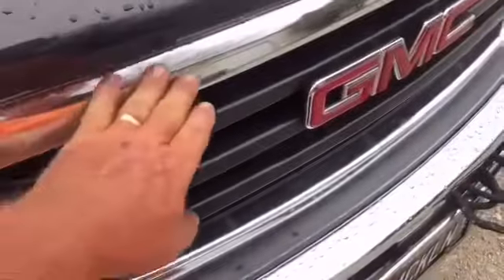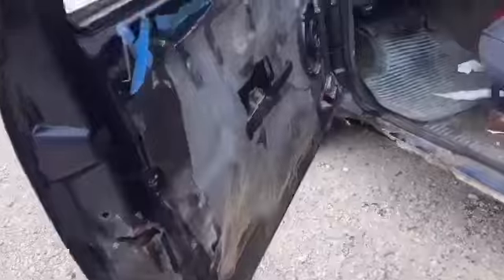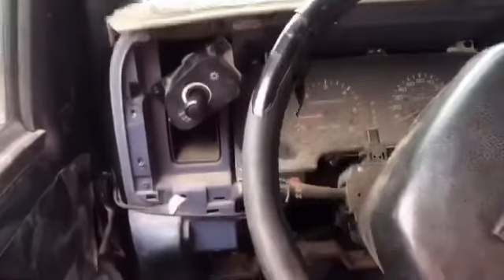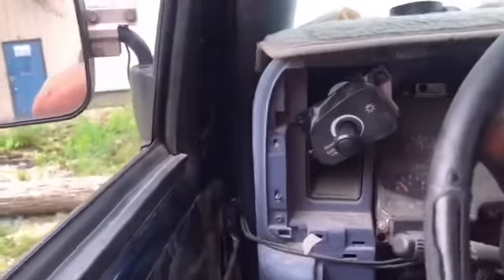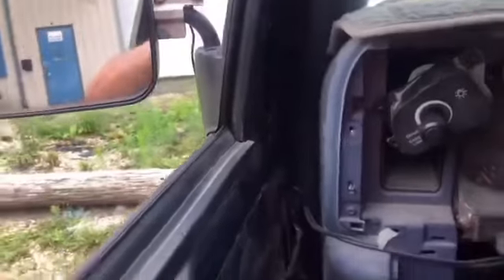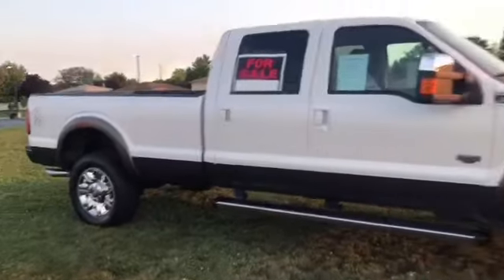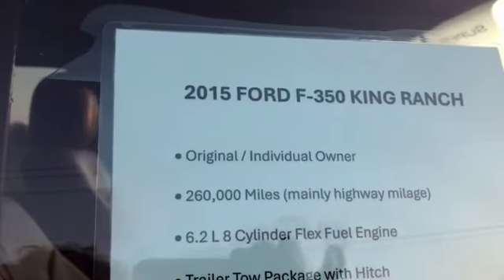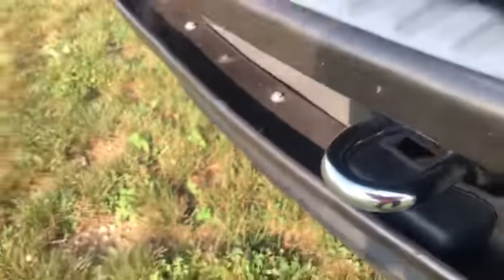THIS GARAGE IS RICH 200 x OVER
I’m a great car reviewer aren’t I 😁🚙